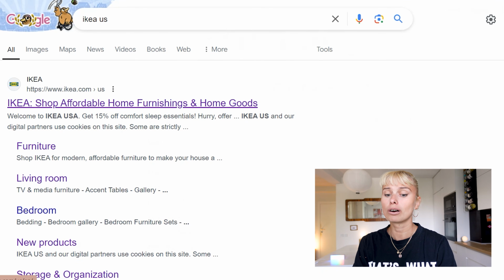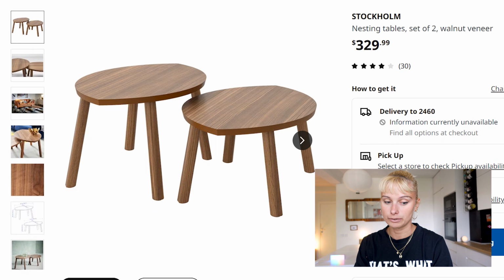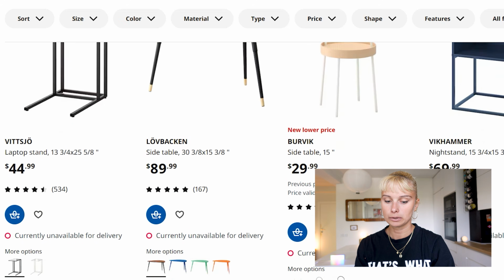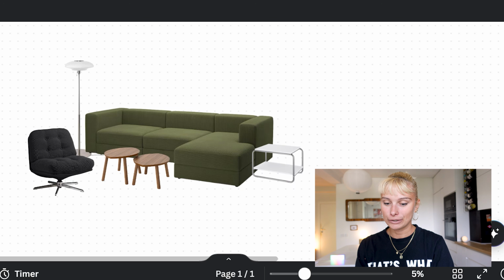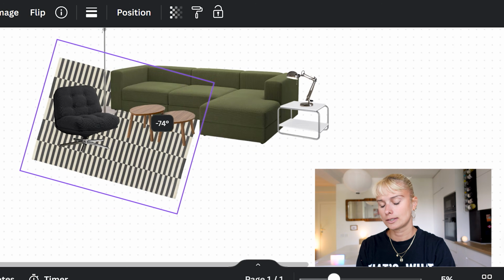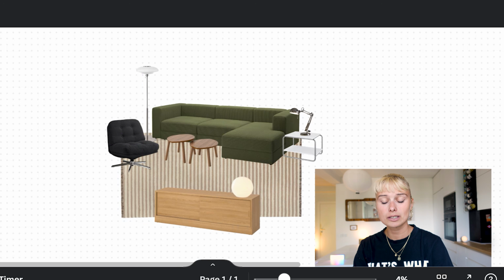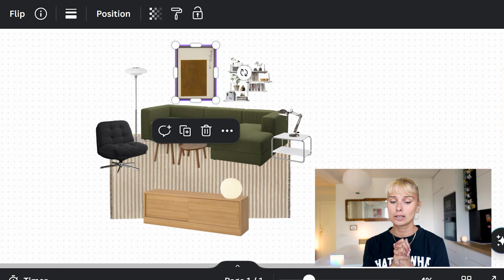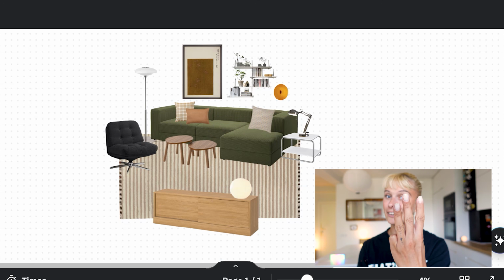Designing MY DREAM IKEA LIVING ROOM *ikea products only*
I’m designing a living room using only products from Ikea. I'm letting you in my design process of how I plan a space and how I design it start to finish. You can make a space feel well-designed and cozy only by shopping at Ikea, and today I'll show you exactly how!
I’m Mon by the way, and today I'm taking you through my whole design process of my dream Ikea living room.

💛IKEA PRODUCTS 💛

JÄTTEBO 4-seat mod sofa w chaise $2,450.00
STOCKHOLM Nesting tables, set of 2, walnut veneer $329.99
DYVLINGE Swivel chair $199.00
TÅGSPÅR Rug, high pile, white/beige, 5 ' 7 "x7 ' 10 " $499.99
TÄLLBYN Floor lamp, nickel plated/opal glass, 53 " $84.99
FORSÅ Work lamp, nickel plated $29.99
TONSTAD TV unit, oak veneer, 70 1/4x14 5/8x21 5/8 " $279.99
FADO Table lamp, white, 10 " $29.99
BERGSHULT / PERSHULT Wall shelf combination, white/white $150.00
VARMBLIXT LED table/wall lamp, orange glass/round, 12 " $69.99
LAGERPOPPEL Cushion cover, light brown, $2.99
KORALLBUSKE Cushion cover, beige white/stripe pattern $8.99
GEMSROT Cushion cover, dark beige/check $5.99

💛PROGRAMS USED FOR RENDER💛

Canva White Board & Adobe Photoshop